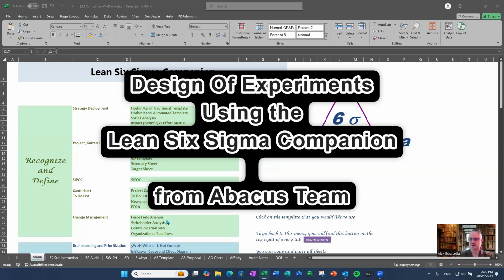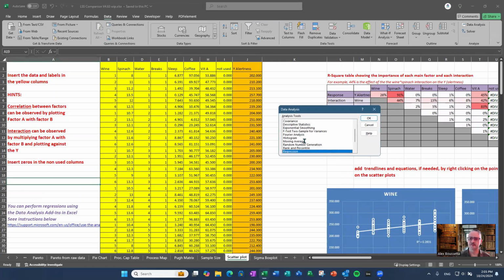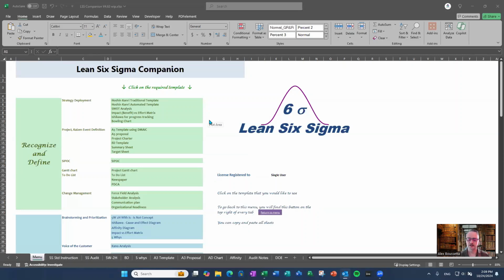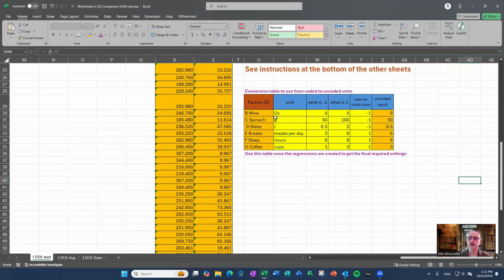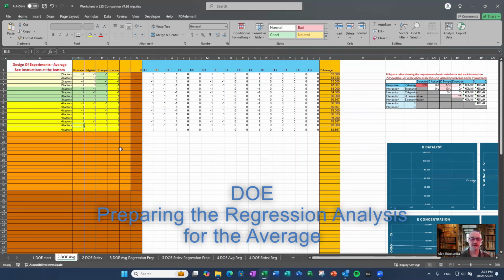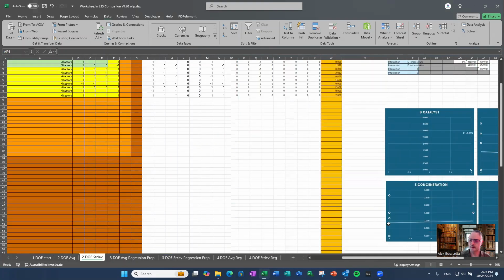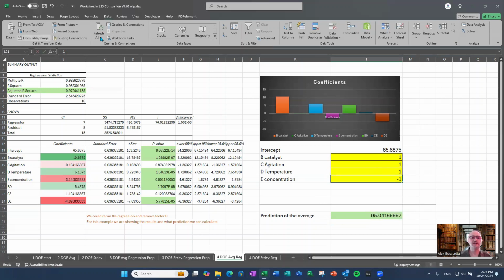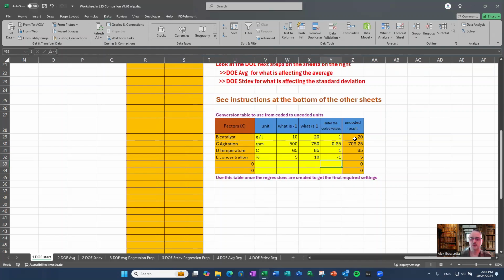Design of Experiments with the Lean LSS Companion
What is the difference between a regression and a design of experiments (DOE) and how to prepare a DOE and analyze the results in Excel usingf the Lean Six Sigma Companion